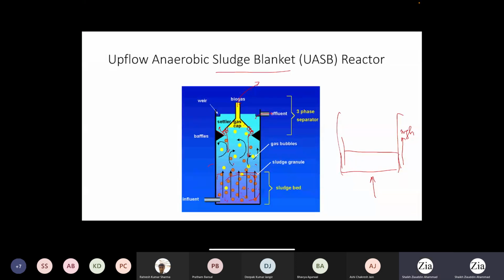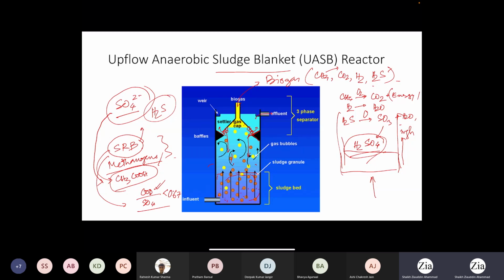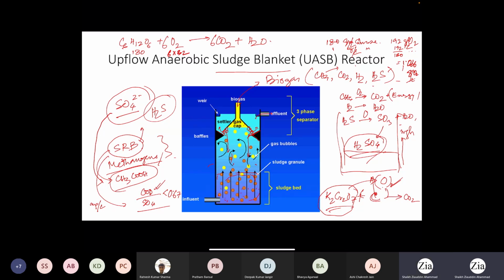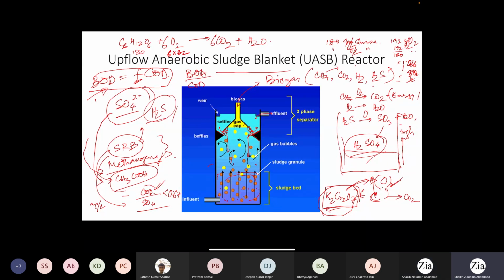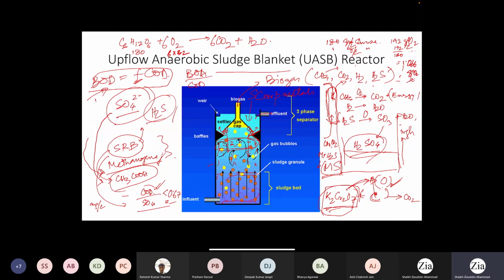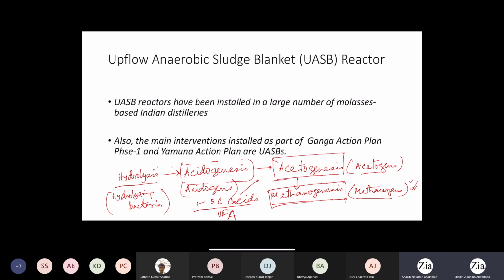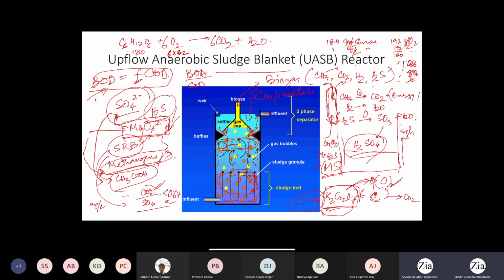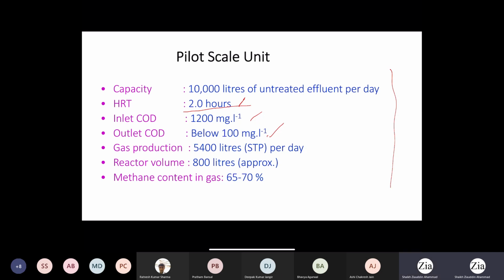Week 4 BBL431 Bioprocess Technology Class 20220128 120914 Meeting Recording